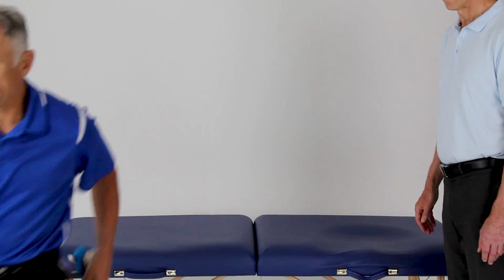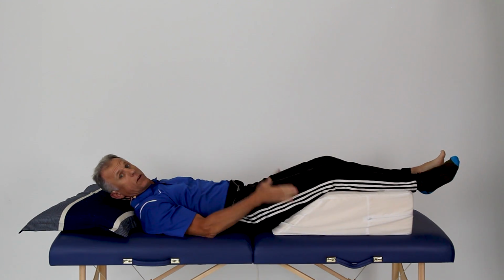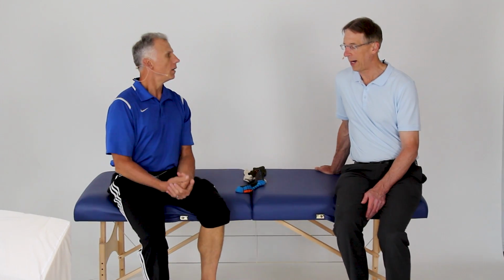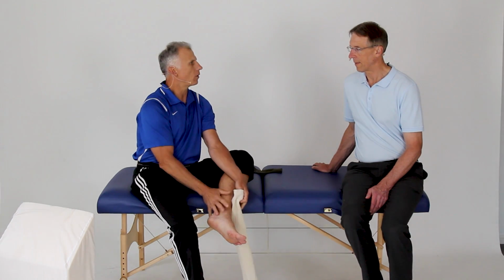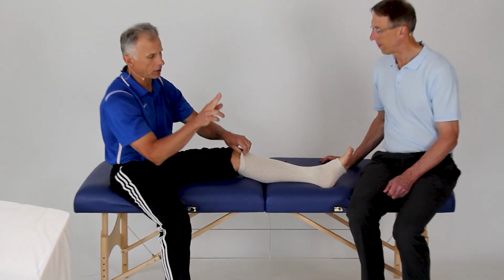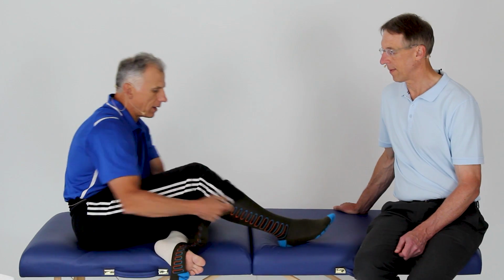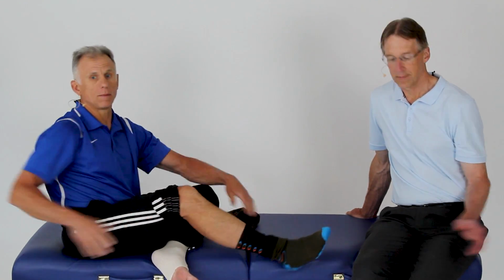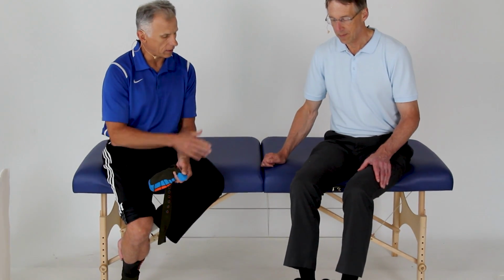3 Easiest Ways to STOP Leg/Foot Pain and Swelling (at Home) without Exercising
3 Easiest Ways to STOP Leg/Foot Pain and Swelling (at Home) without Exercising

Bob and Brad discuss ways to decrease pain and swelling without exercising. Please note, when using compression/compression stockings it is advised to discuss with your physician before use as this may be detrimental to your health.

***Update 2021*** We have launched our new Bob and Brad Foot Massager!!

Our leg massager is now available

Interested in learning about the products mentioned in today's video:
1) Elevating Leg Rest Pillow
2) RENPHO Shiatsu Foot Massager
3) Tubigrip Compression
4) Vitalsox Graduated Compression Socks

We are giving away 2 Booyah Stiks

This is an international giveaway, open to all of our fans!!!

Our videos offer the best "get fit , stay healthy, and pain-free" information directed toward people 0 to 101 years old. Physical Therapists Bob Schrupp and Brad Heineck have over 50 years of combined com/shop/physicaltherapyvideo We try to add a twist of our humor into each video in our quest to be the "Most Famous experience in the physical therapy field. Not only will these videos provide outstanding health information on treating yourself at home, we also do product reviews. For our favorite products on Amazon click on this Physical Therapists on the Internet" In our opinion of course!!!